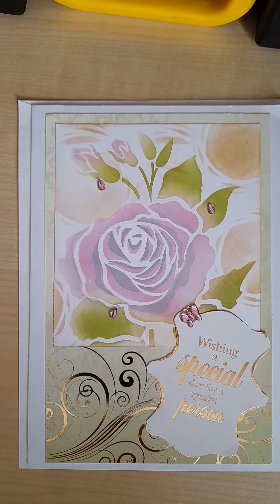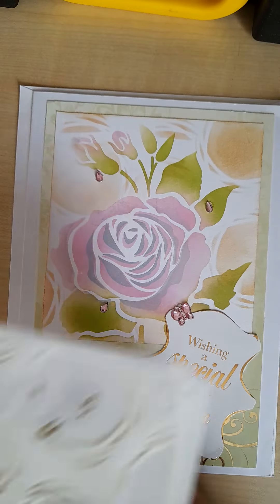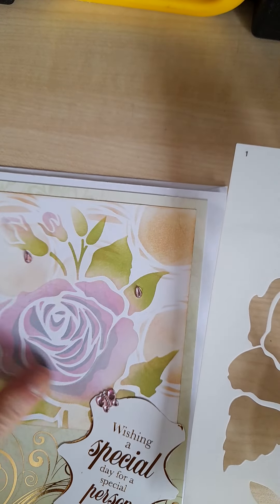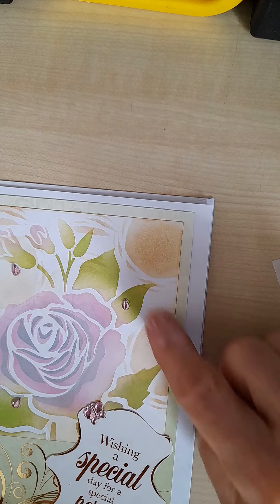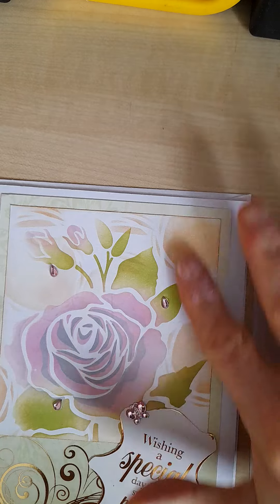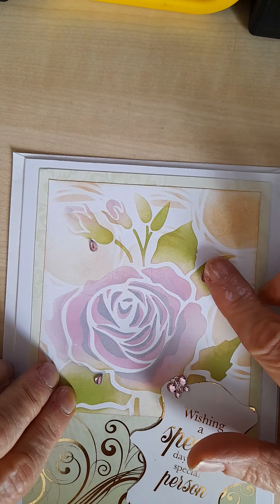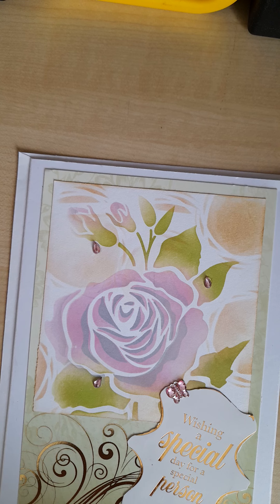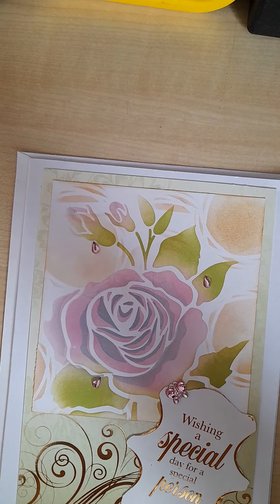pbcalphabet S for stencil